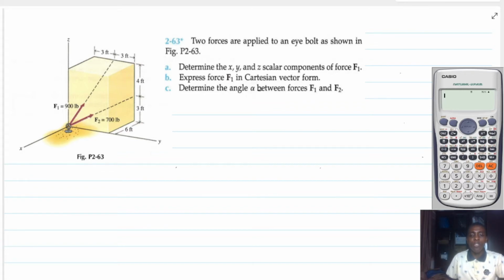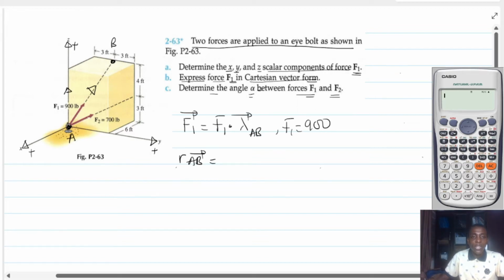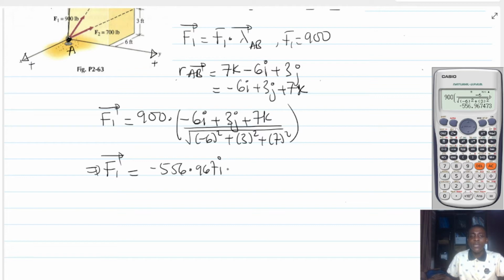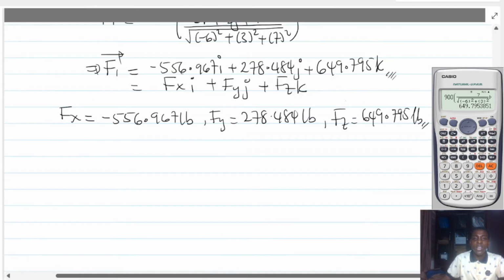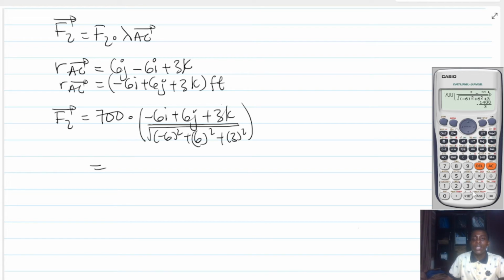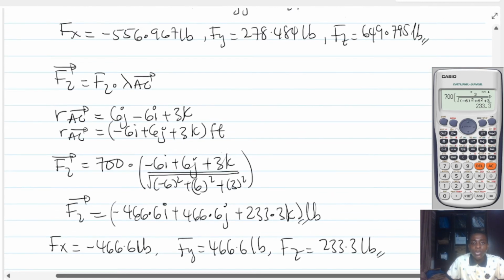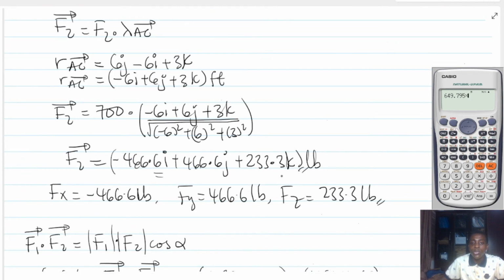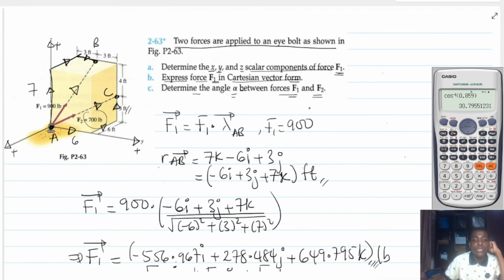Forces in Space (3D) ;Problem 3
In this tutorial video you will learn how to resolve a force into space as well as the angle between two forces using the dot product.